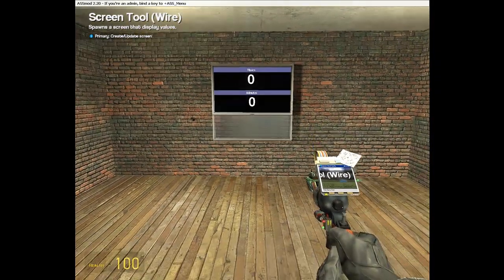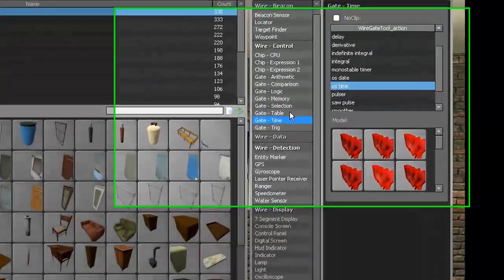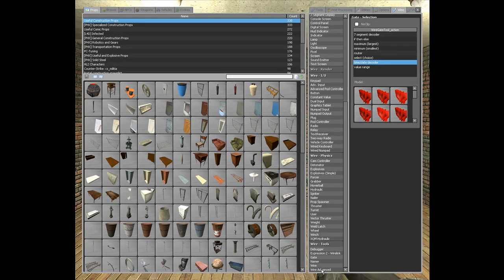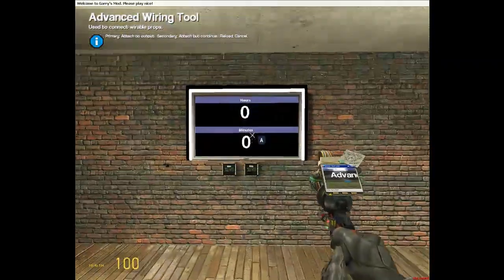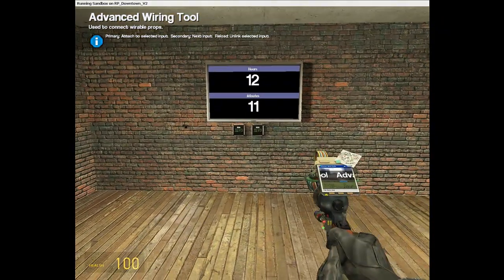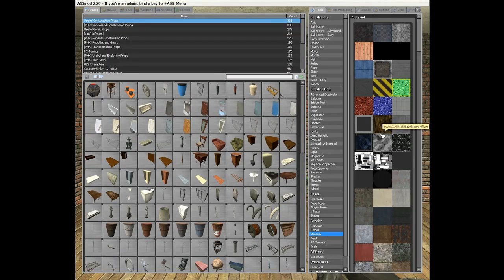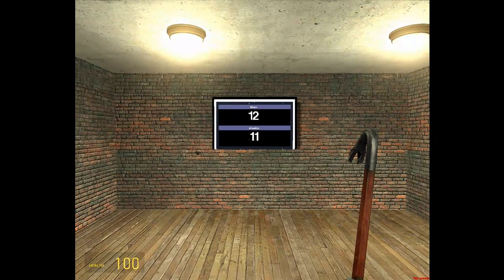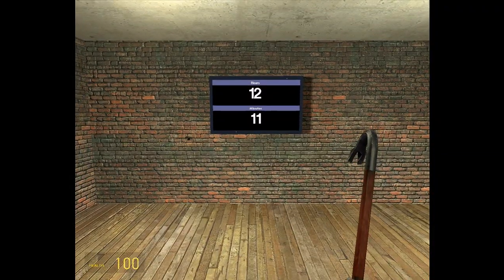Gmod Clock Tutorial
Just a simple clock tutorial in HD, I hope you liked it!
Cya.